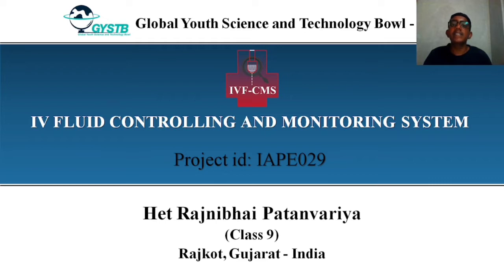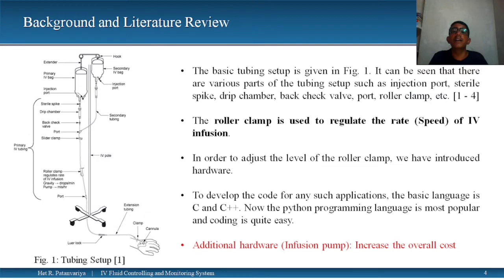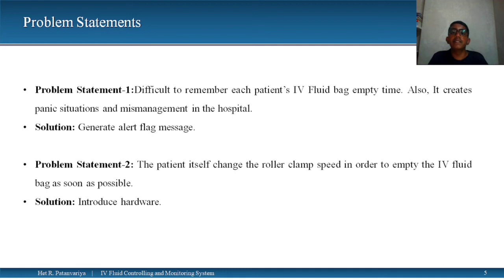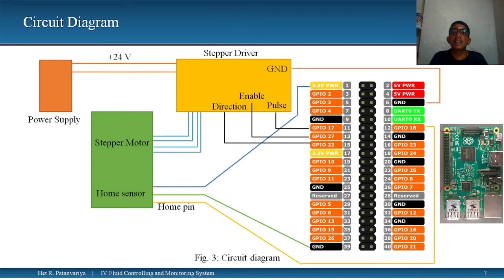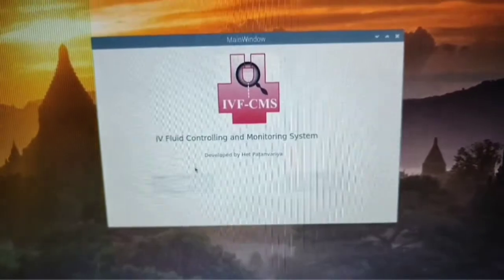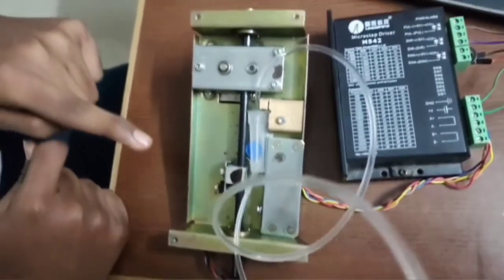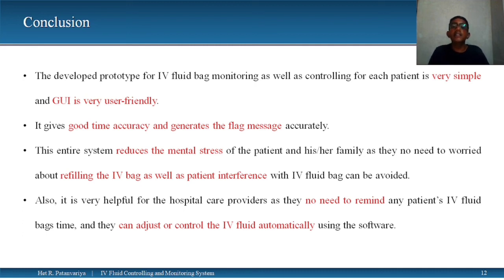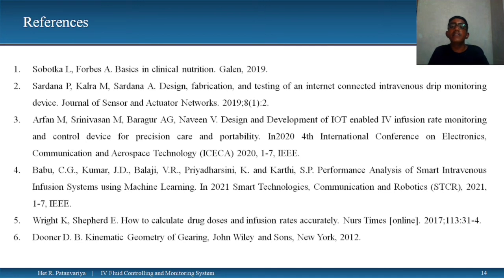GYSTB 2022-IV Fluid Controlling and Monitoring System | Innovation | Creativity